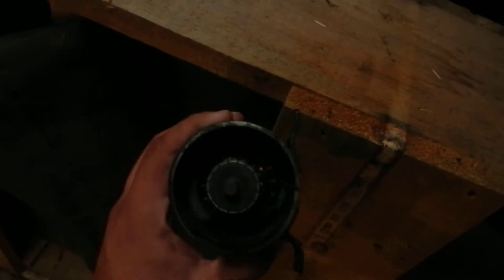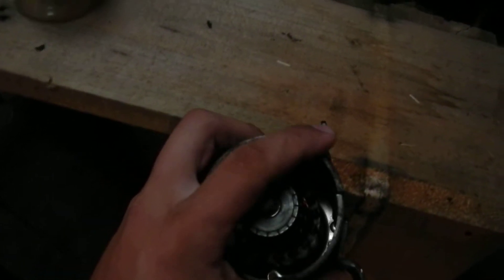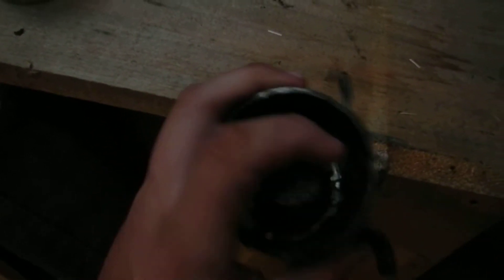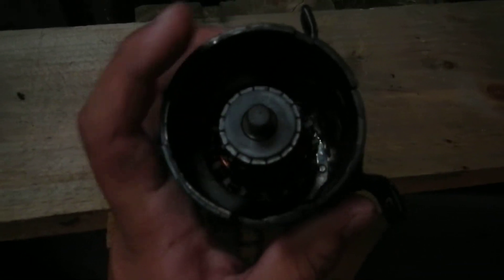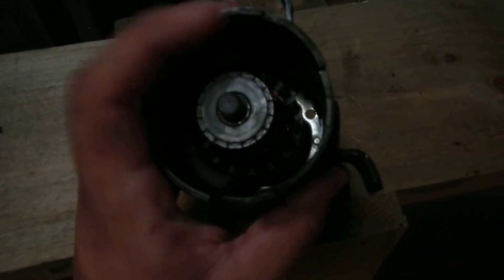blown engen and starter?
a 12 hp engen i blow some years ago. went to part it and found more problems then i thought i would.